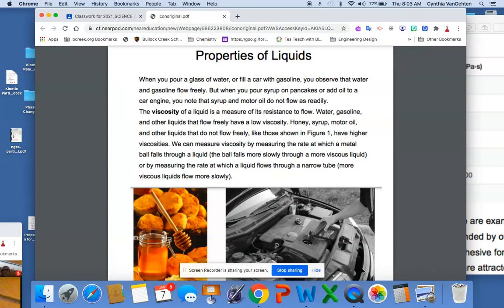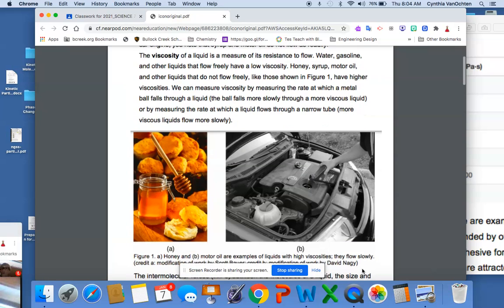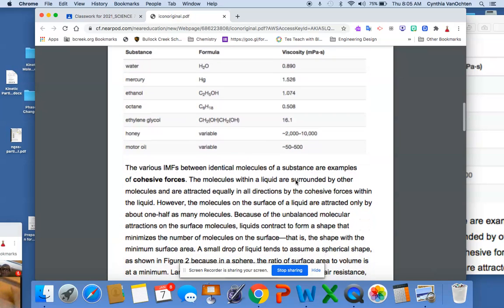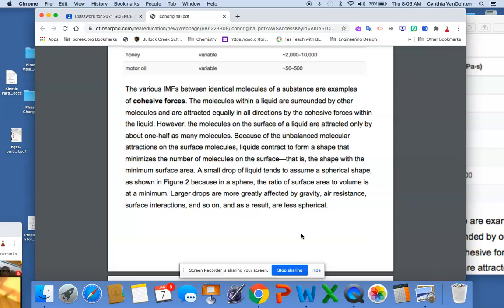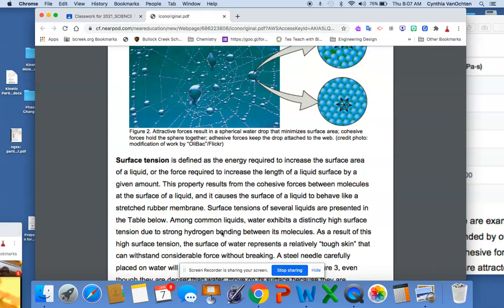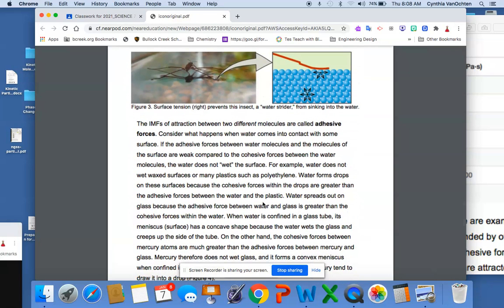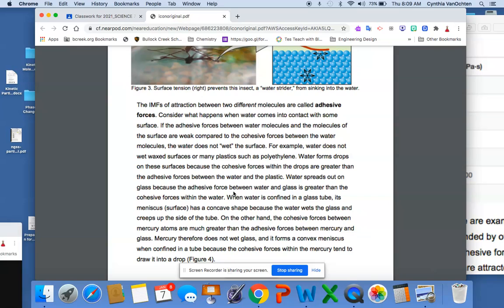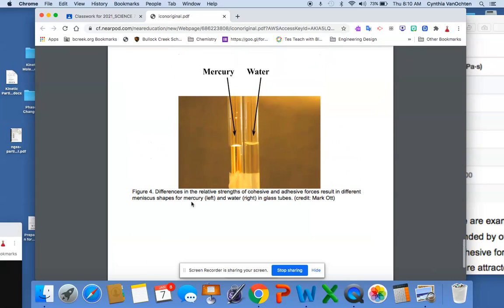Reading surface tension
Audio recording of surface tension reading for Nearpod lesson